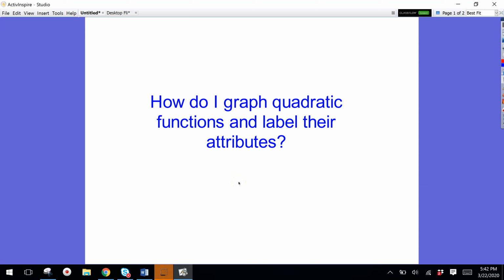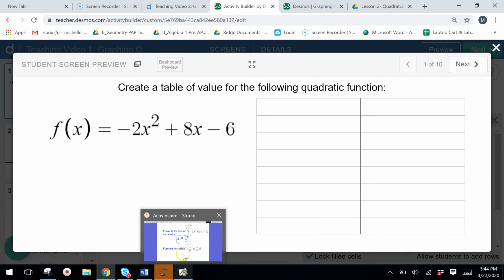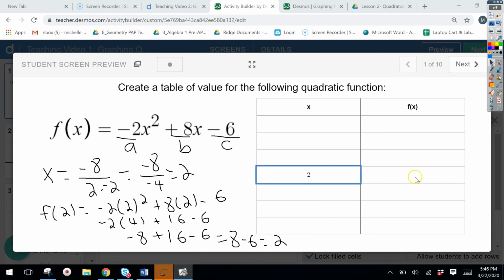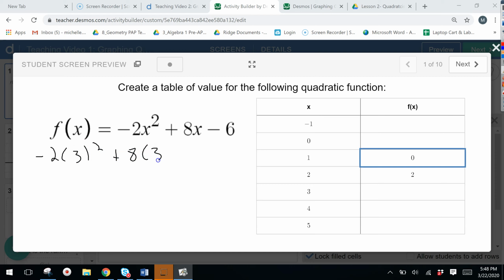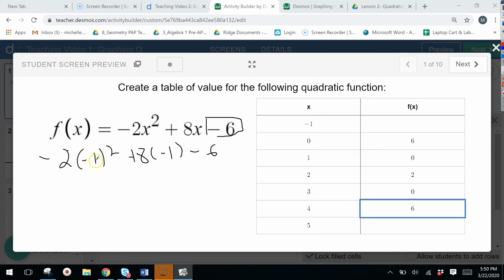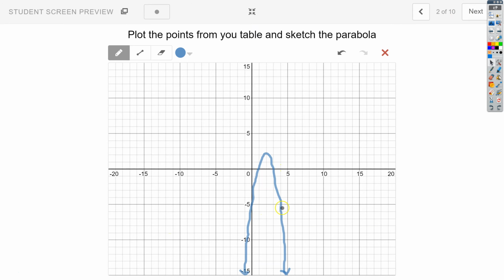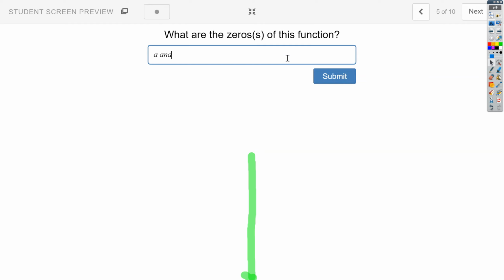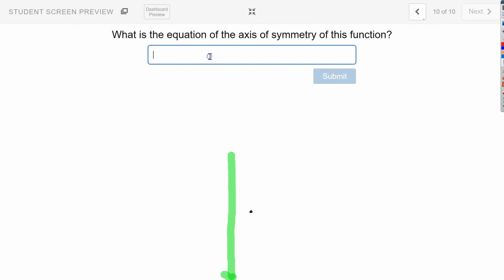Video 45- How to graph quadratic functions?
In this video we will learn how to graph quadratic functions written in standard form and then analyze its attributes.